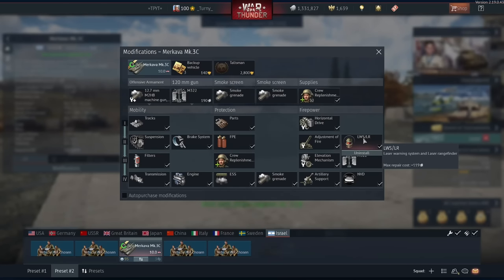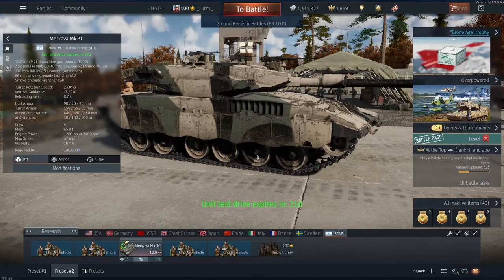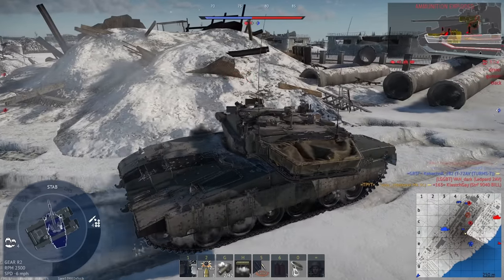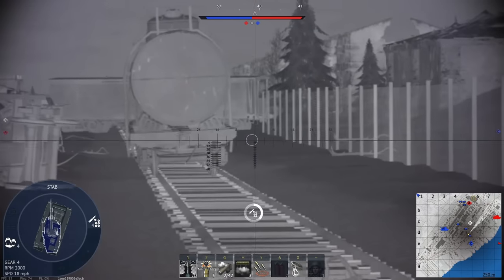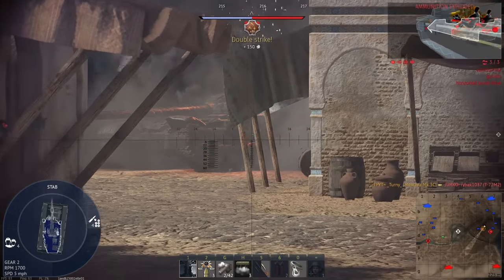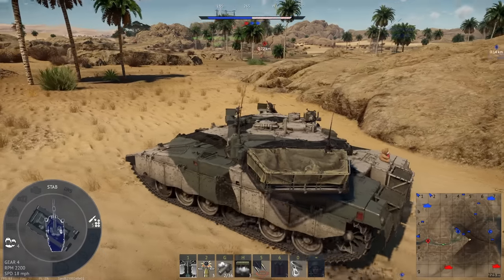When COPY PASTE Gets SCARY!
2 of these in a lineup at 10.0? Terrifying!

Merkava Mk.3C